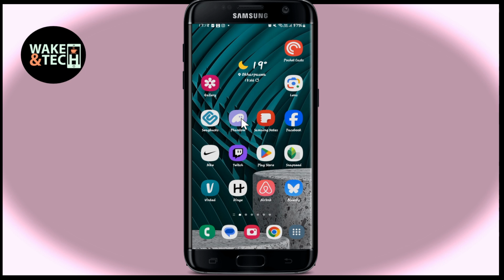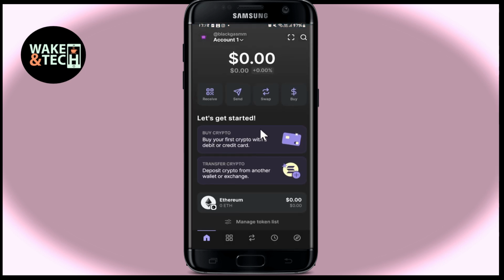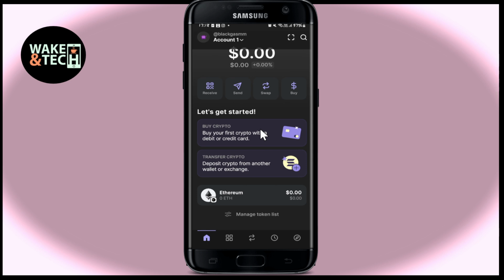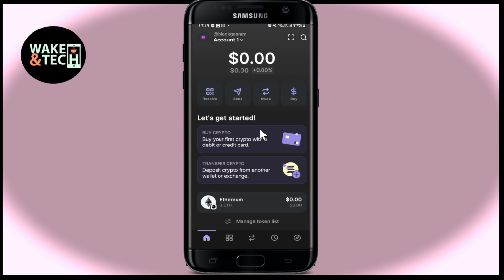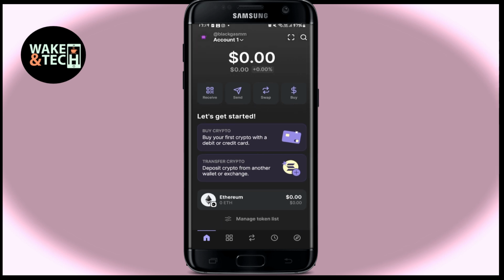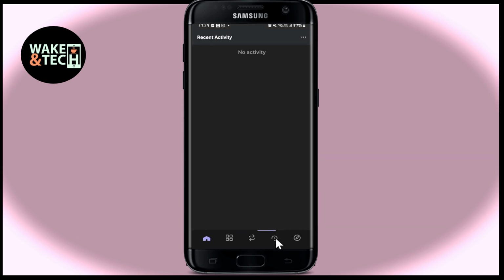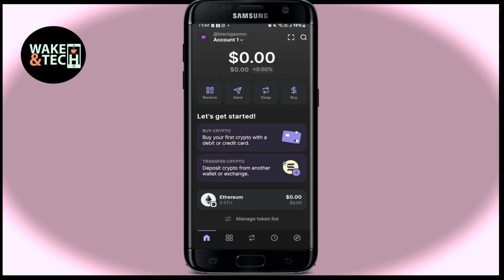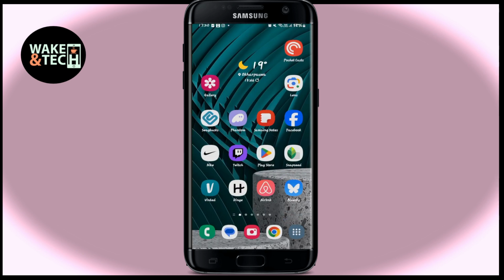How to Find the Transaction History on the Phantom Wallet App? 2024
In this tutorial, we’ll show you how to easily find your transaction history on the Phantom Wallet app. Whether you're tracking past crypto transactions or reviewing your wallet's activity, knowing where to find your transaction history is essential for managing your assets. Follow this simple step-by-step guide to access all your transaction details in Phantom Wallet.